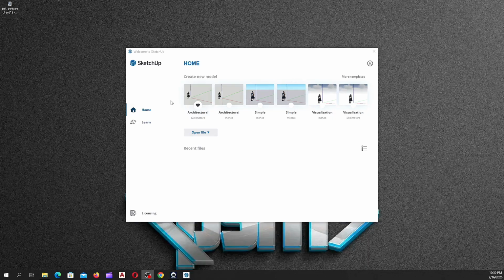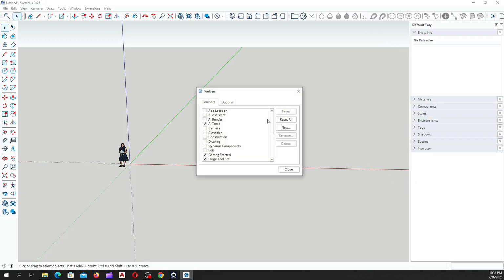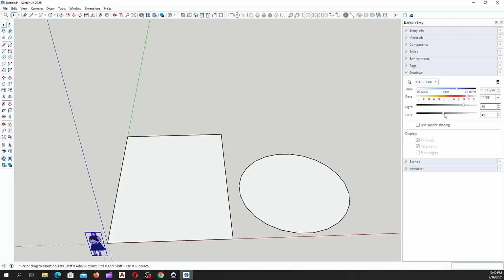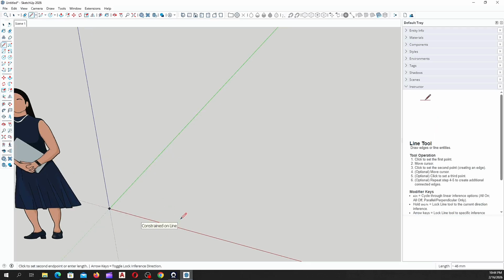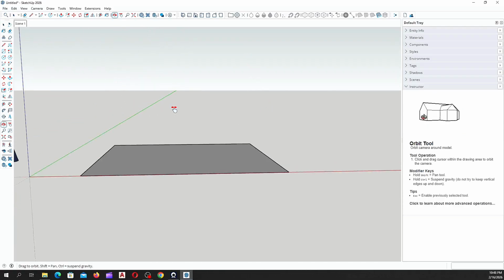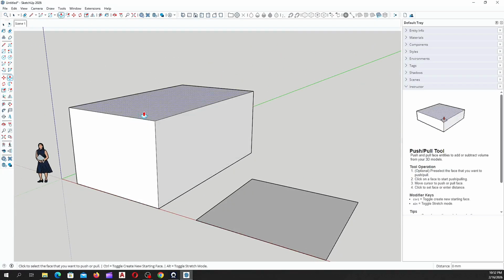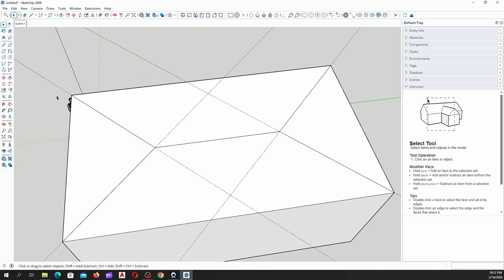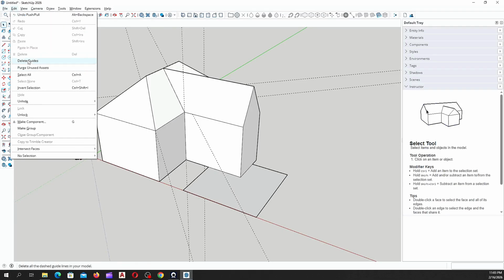SketchUp 2026 Beginner Tutorial | Complete Introduction to Interface & 3D Modeling.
Welcome to ArchitecturalEdge 🌍

In this complete SketchUp 2026 beginner tutorial, you will learn everything you need to start modeling with confidence.

This lesson covers:

✔ Introduction to SketchUp 2026
✔ Understanding the Startup Interface
✔ Workspace Overview
✔ File Menu & Tool Menu Explained
✔ How to Add Advanced Toolbars
✔ Default Tray Menu Breakdown
✔ Navigation Techniques
✔ Introduction to Drawing Tools
✔ Practical 3D Modeling Exercise
By the end of this video, you’ll be able to confidently navigate SketchUp and create your first simple 3D model.

This series is designed for:

Architecture students

Designers

Beginners in 3D modeling

Professionals transitioning to SketchUp

📌 In the next video, we’ll go deeper into precision modeling and advanced tool usage.

Let’s build better — together.
— Architect Emmanuel

TIMESTAMPS
00:00 - Introduction
00:18 - What You Will Learn
01:02 - SketchUp 2026 Startup Interface
02:37 - Understanding the Workspace
03:28 - Adding Advanced Toolbars
06:06 - Default Tray Menu Breakdown
10:56 - Navigating the Workspace
10:56 - Understanding SketchUp inference engine
14:13 - Introduction to Drawing Tools and SketchUp shortcut keys
23:03 - Creating a Simple 3D Model
30:58 - Final Review
31:28 - Outro & What’s Next